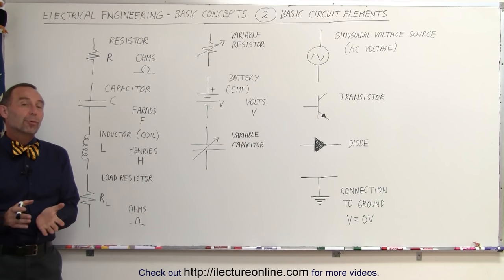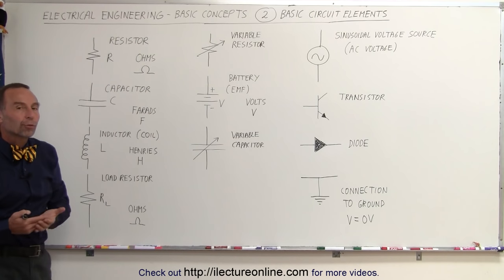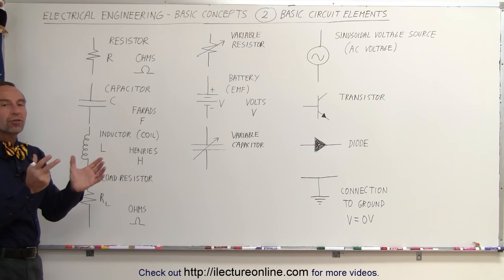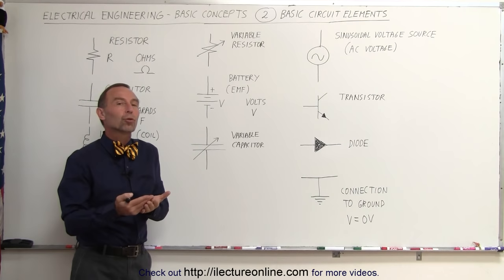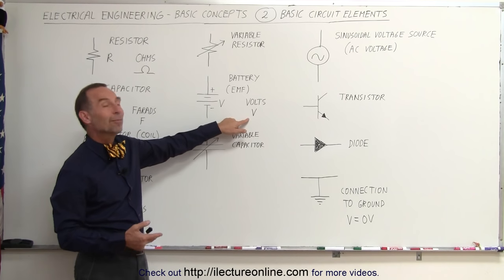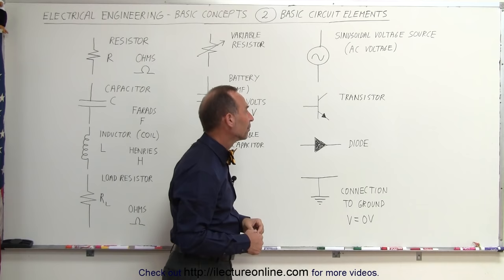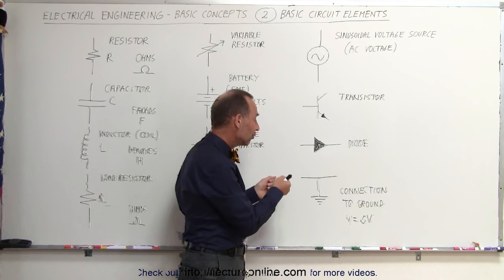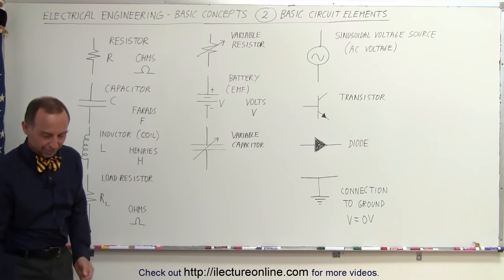Electrical Engineering: Basic Concepts (2 of 7) Basic Circuit Elements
In this video I will discuss the basic concepts of the basic circuit elements of resistors, capacitors, inductors.